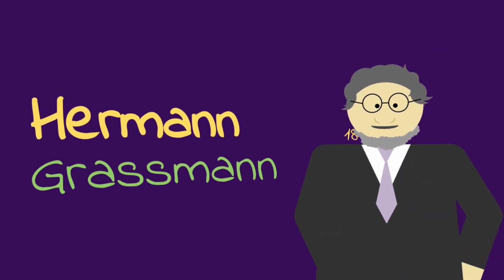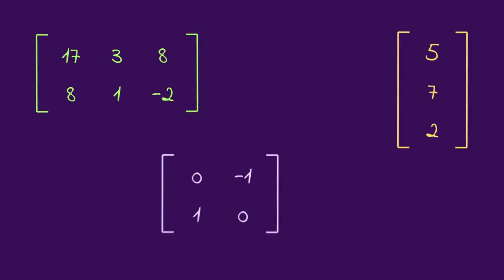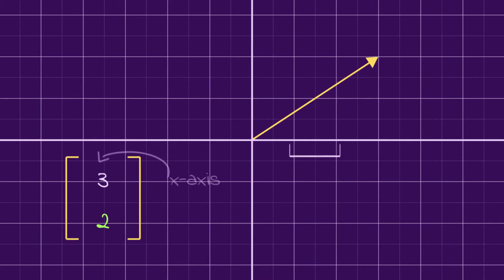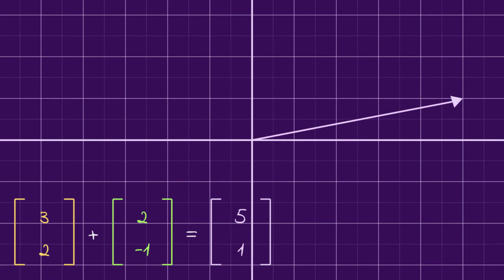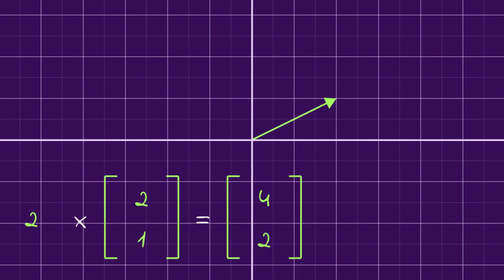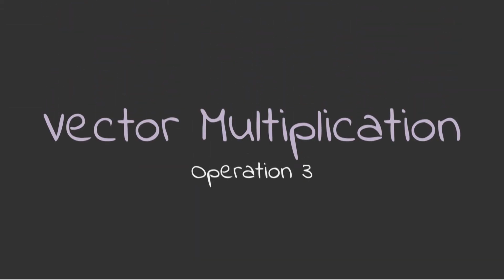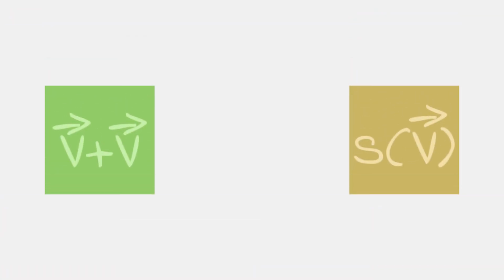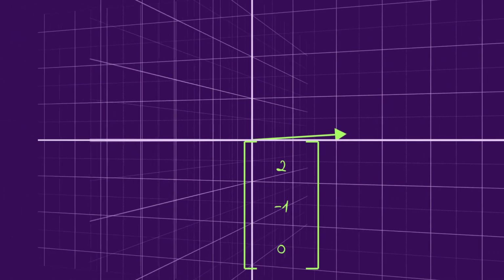Linear Algebra | Breakthrough Junior Challenge 2020 | Mohammad Haque | IPoly